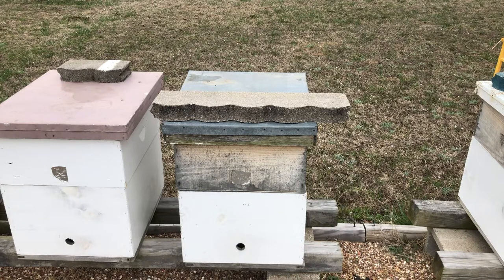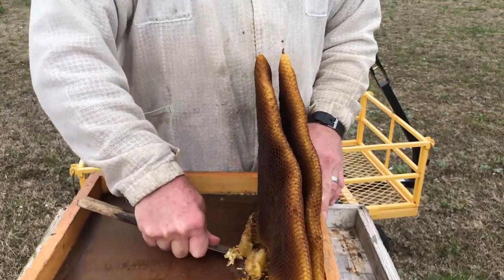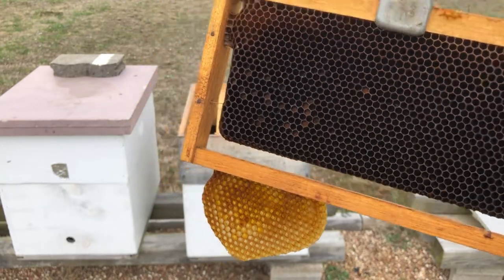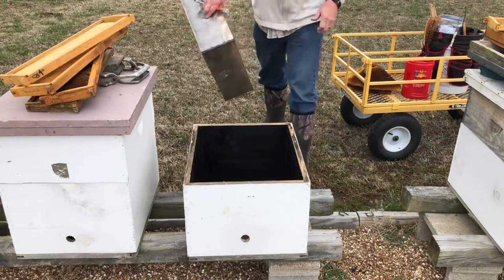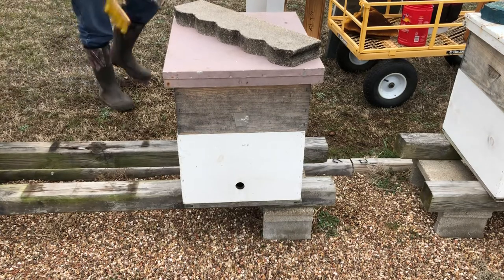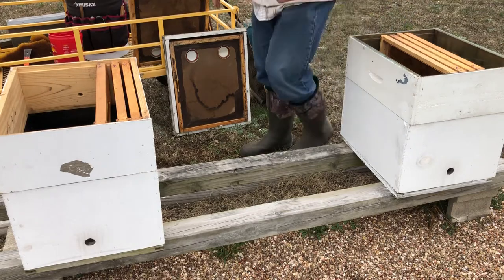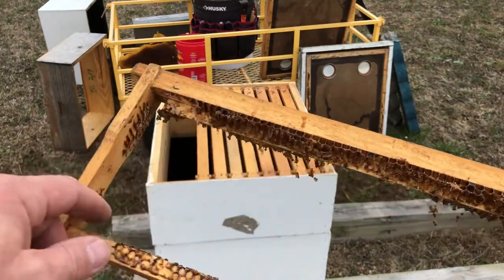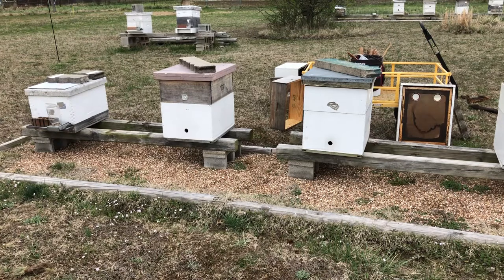Solving a mystery & catch box setup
(At the end of this video, we had a neighbor having an issue, & distracted me. Which required me to abruptly bring the video to an end.  My apology.  All is well, they just needed a little help.)

Why did they leave?  Why did they die?  We hear this often.  Sometimes we can figure this out.  Sometimes it will remain a mystery.  Either way, this is a frustrating part of beekeeping.  In order to compensate this "heart pain" and loss, it's wise to become highly skilled at setting up some "smart catch boxes".  We never want colonies to just die or leave us.  It happens.  But I can rest on the fact, that I will gain more colonies, soon enough.  Here are a few tips & tricks, and solving some problems at the same time.  Have look see!

Thanks, Ken